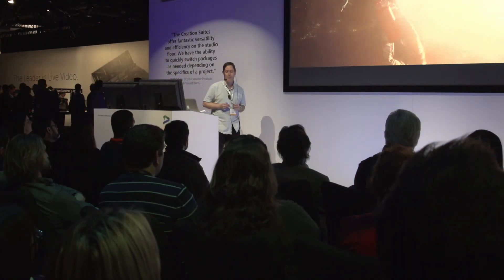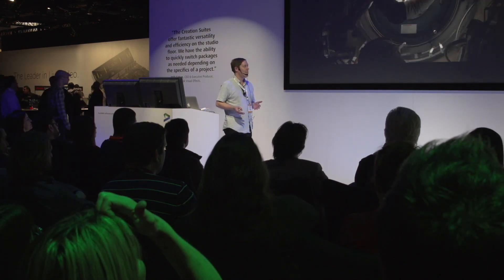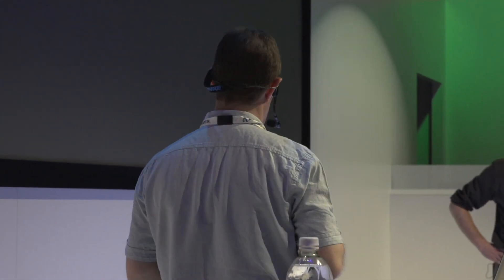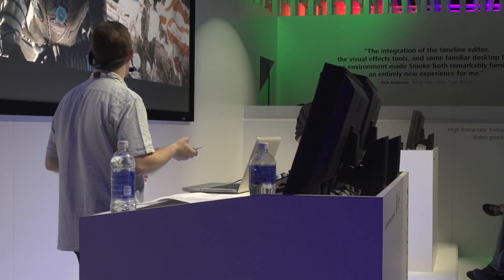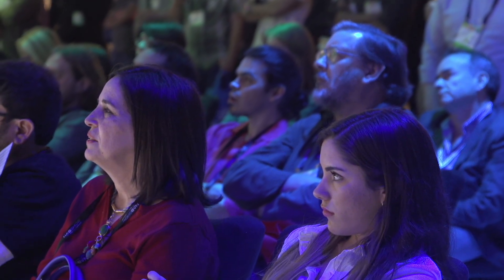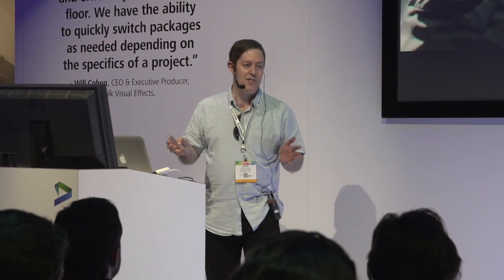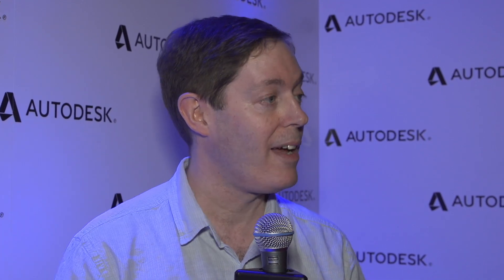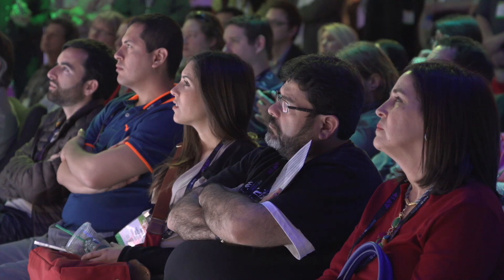Stuart Penn, CG Supervisor, Framestore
CG Supervisor Stuart Penn talks about using Autdodesk Maya on Academy award winning film 'Gravity'